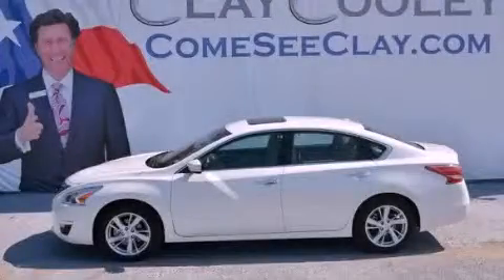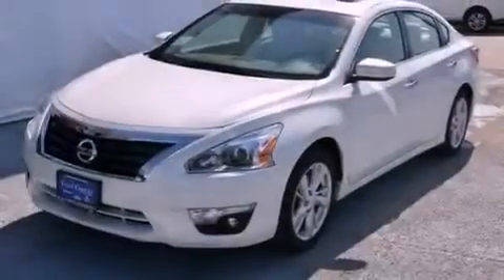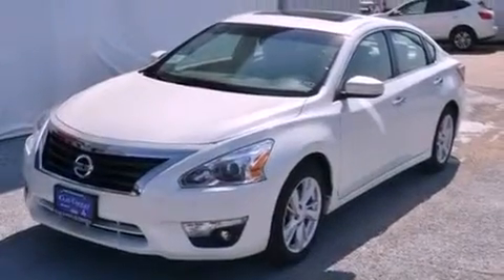2013 Altima Denton TX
Year : 2013
 Make :
 Model : Altima
 Engine : 2.5L DOHC 16-valve I4 engine
 Trans . : Automatic
 Exterior : White
 Miles : 6
 Interior : Tan

 2013       Altima Dallas TX